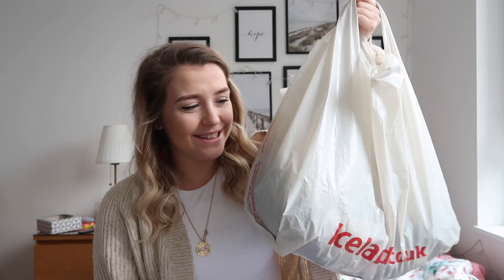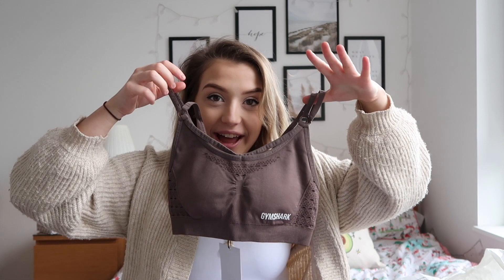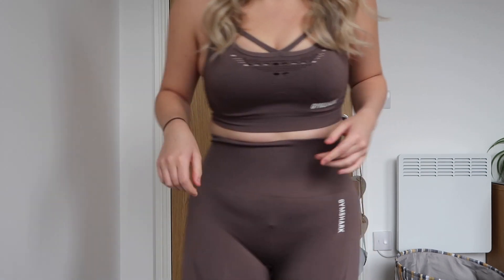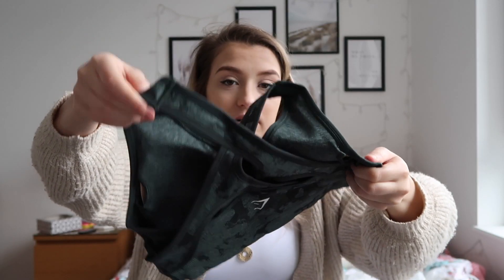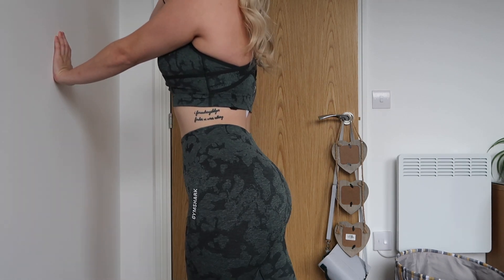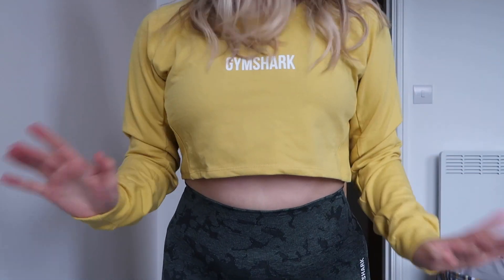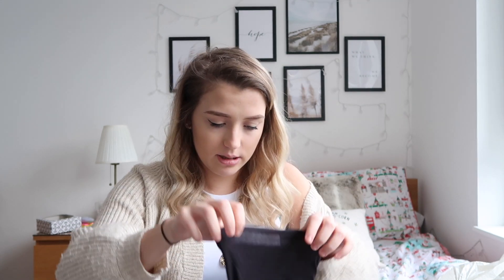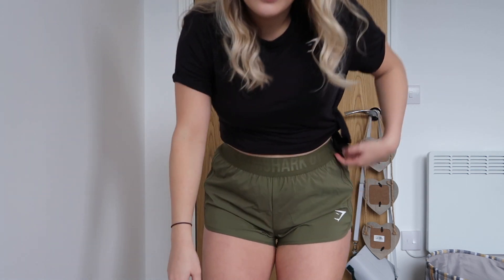Gymshark MASSIVE Black Friday sale | Try on Haul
Thank you so so much for watching this video and looking in the description box!! Each of your love and support means so much to me! Down below is a load of links if you want more info on me!